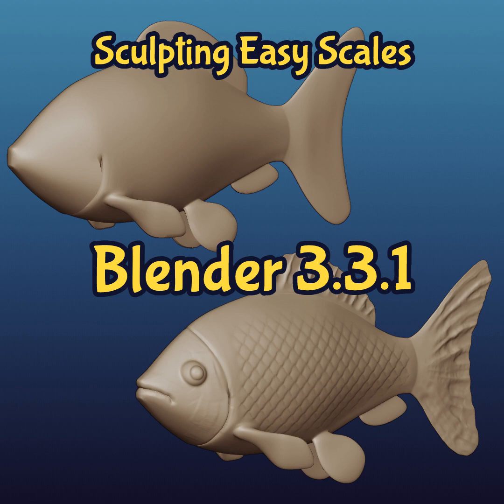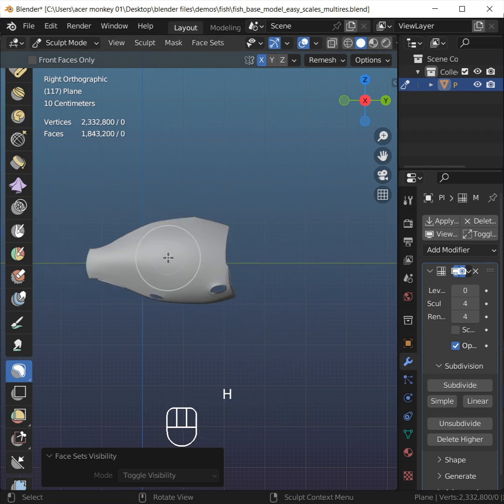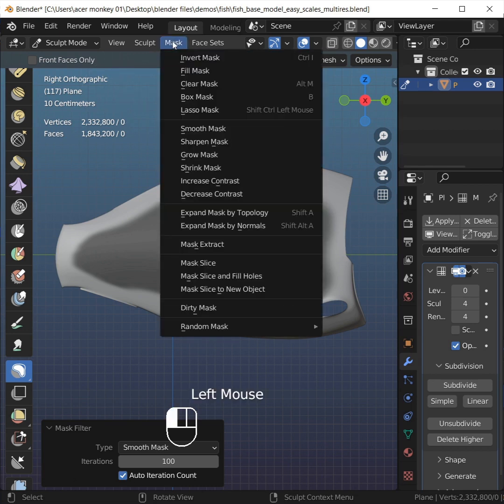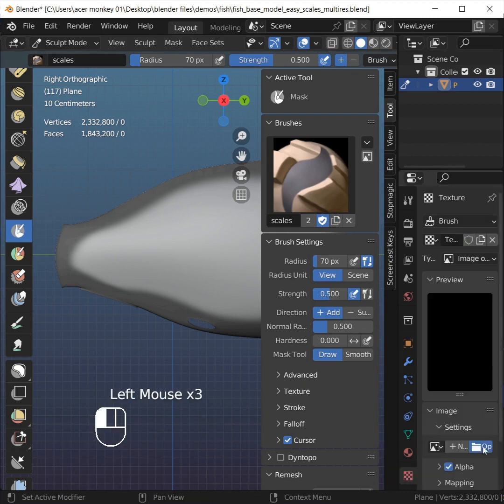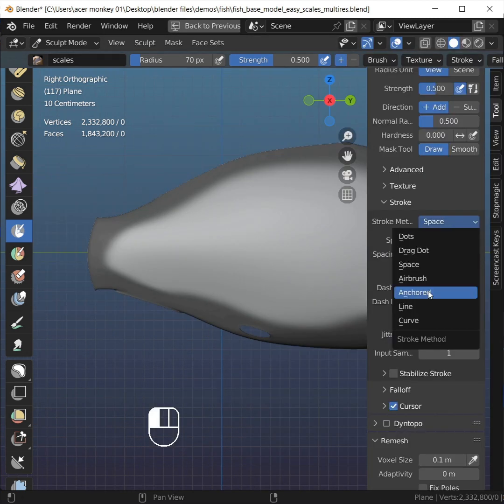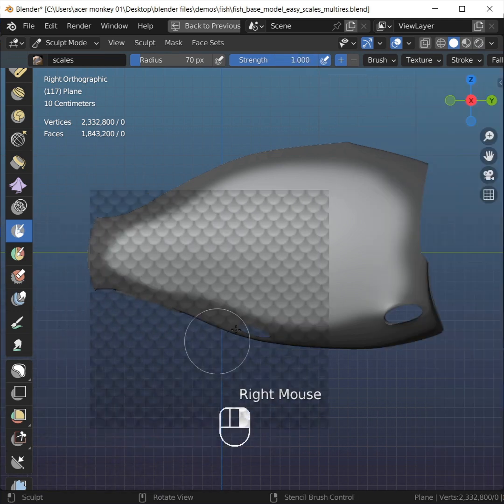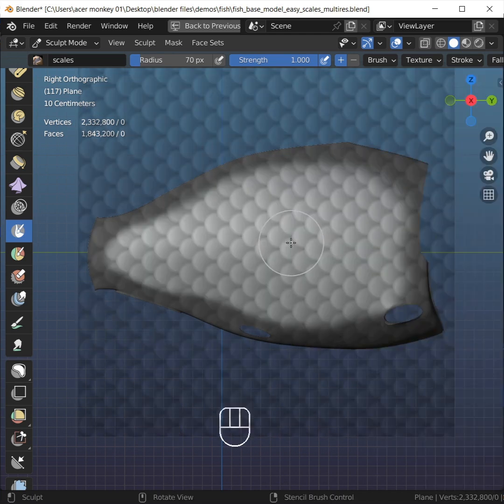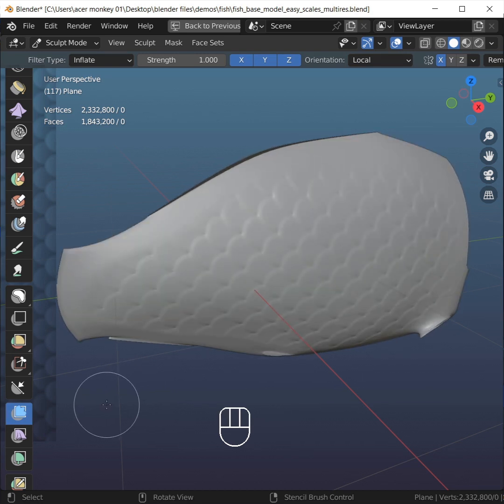Sculpting Easy Scales with Blender 3.3.1 like a boss 😎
In this tutorial, I'll go over a technic for sculpting scales "fast and easy" in Blender 3.3.1

0:00 introduction
0:06 Hide face sets
0:10 Make a selection with the selection lasso tool
0:15 Smothout the mask with "Mask Smooth"
0:24 Make a Stencil selection brush
0:38 Apply Stencil to the Model
0:52 select "Mesh filter tool"
0:55 Hide Mask
0:58 Apply Mesh filter tool / inflate
0:59 Done